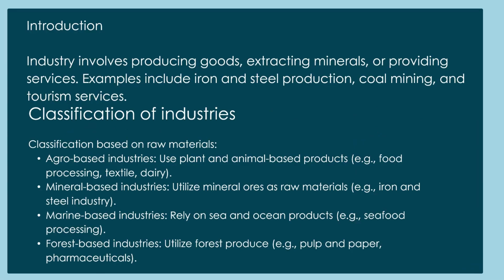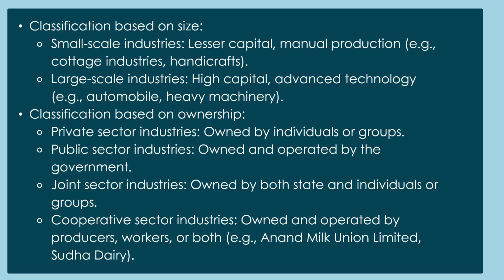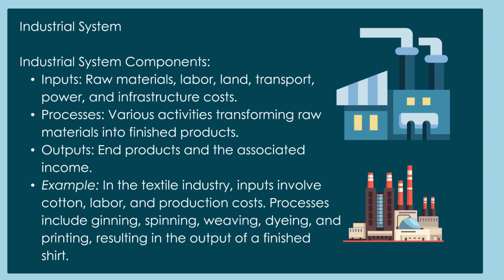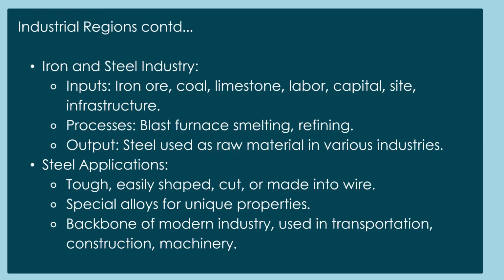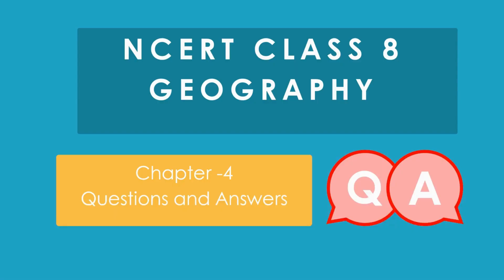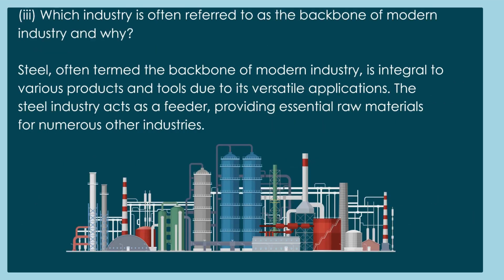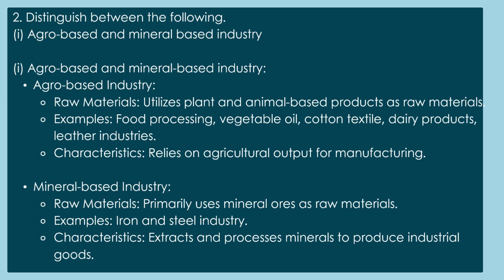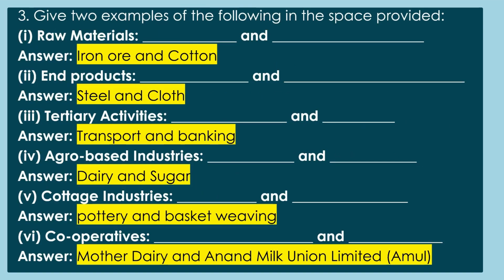NCRT Class 8 Geography Ch4